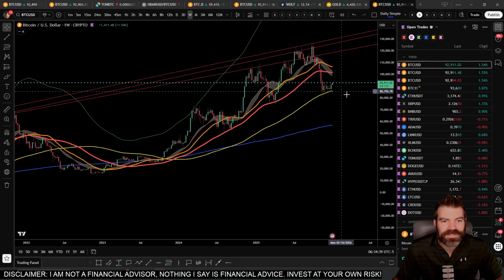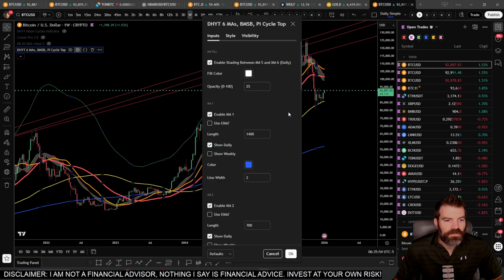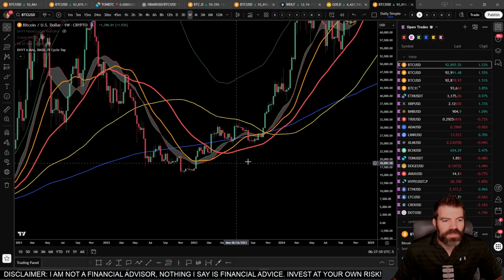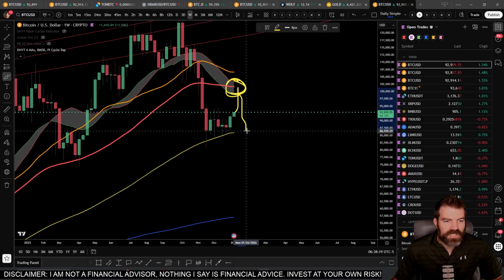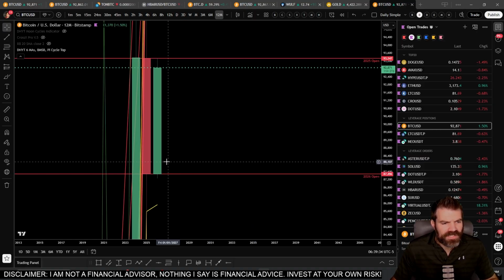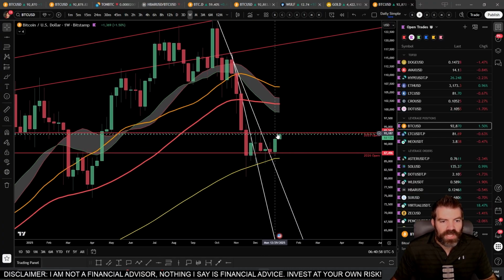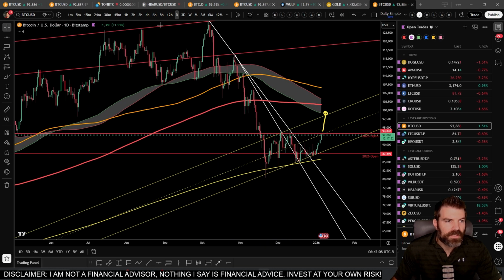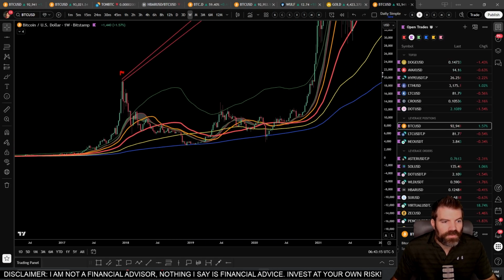Import Moving Averages for Bitcoin to Watch! || Dan Heilman Investing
Going over some important Moving Averages to watch for Bitcoin over the next couple months!